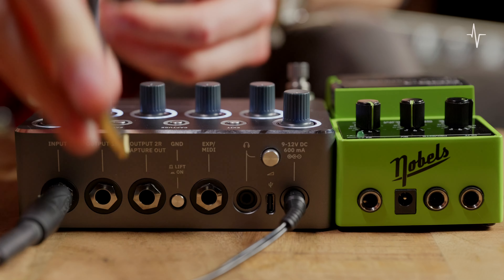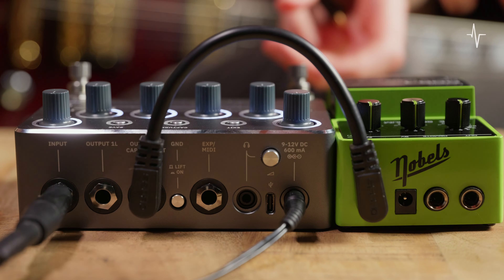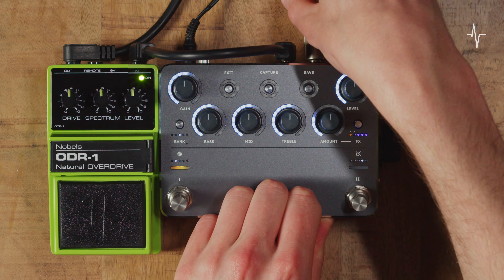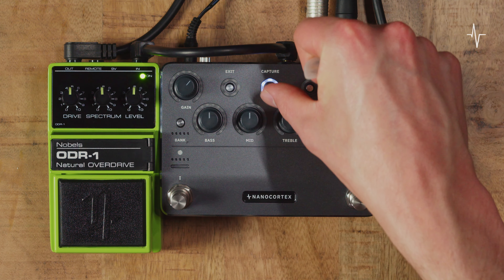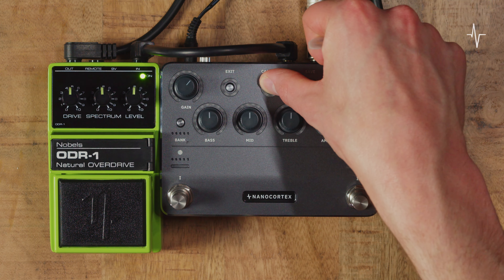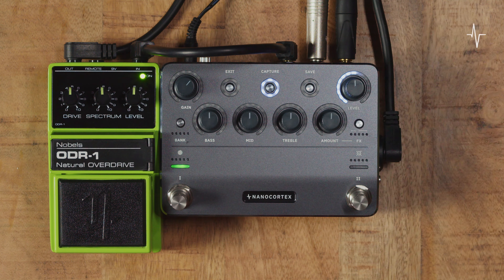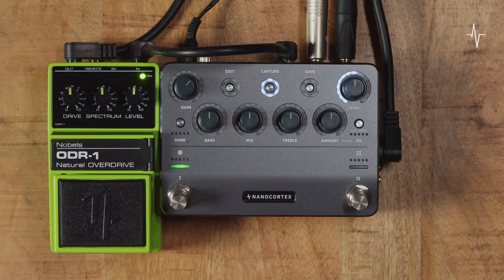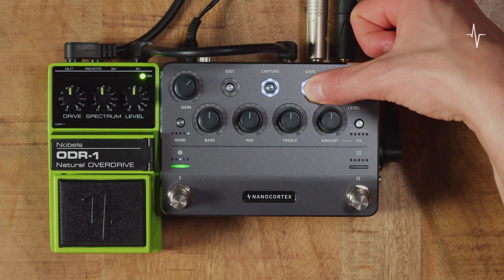Using Neural Capture on Nano Cortex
Nano Cortex gives you the power of a full guitar or bass rig in a compact, ultra-portable pedal. With studio-quality sound, a comprehensive signal chain, and the revolutionary Neural Capture technology, it meets all your tone-shaping needs whether on stage, in the studio, or at home.